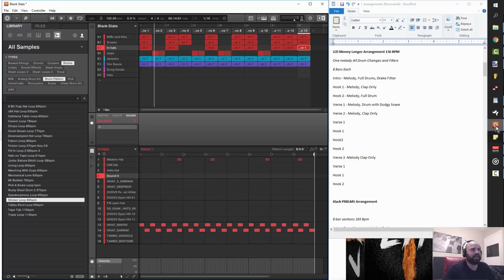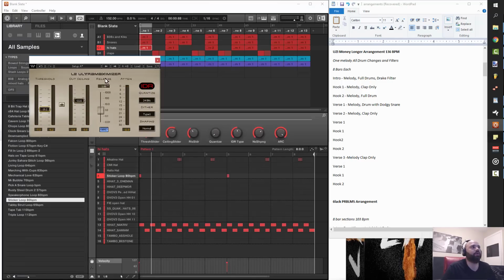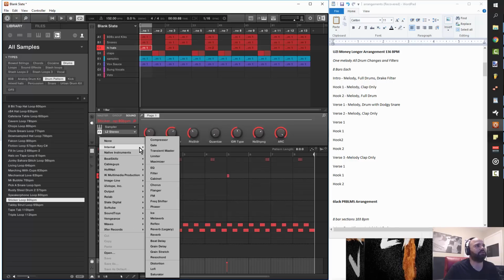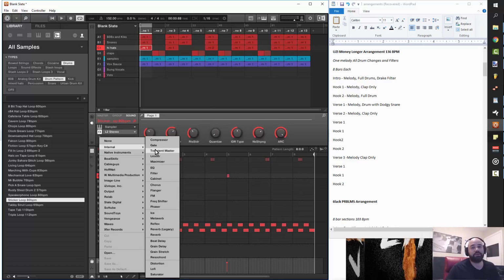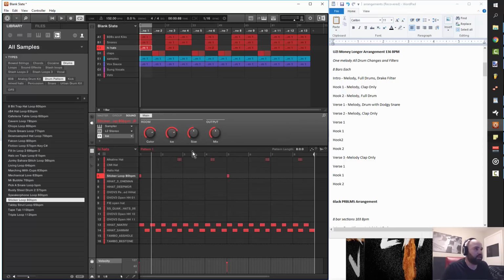Drum Layering | Break Beat Boom Bap | Native Instruments Maschine 2.6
Drum Layering | Break Beat Boom Bap | Native Instruments Maschine

In this edition we take a look at drum layering break beats in a boom bap type beat with Native Instruments Maschine 2.6.  This is a creative method to ad depth and character to the sometimes too perfect samples we use in digital audio workstations. The video is mashcine based the the method and mentality translates to any DAW.

How To Make A Beat with Break Beats
How to layer Drums
boom bap
native instruments maschine
Drum Layering
maschine tutorials
sampling
drums that knock